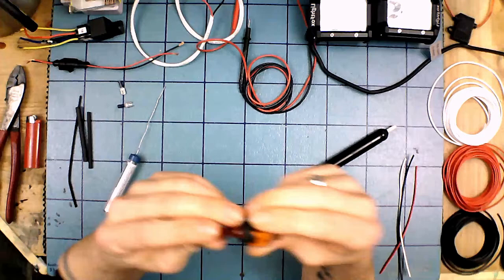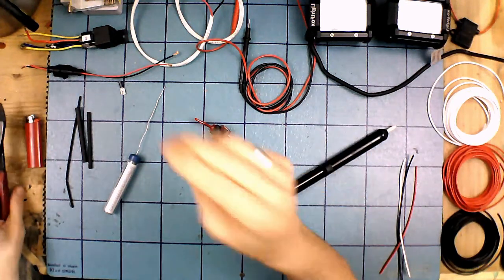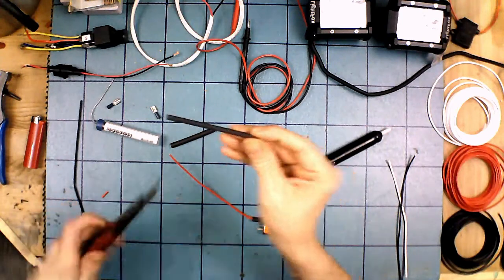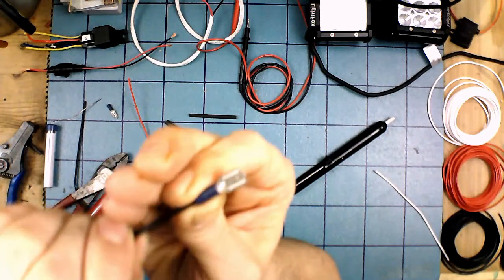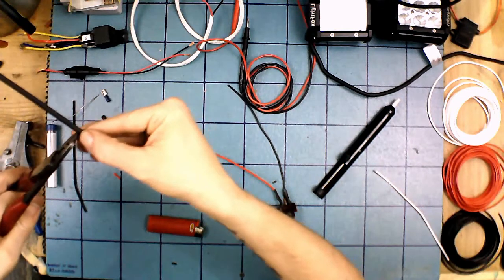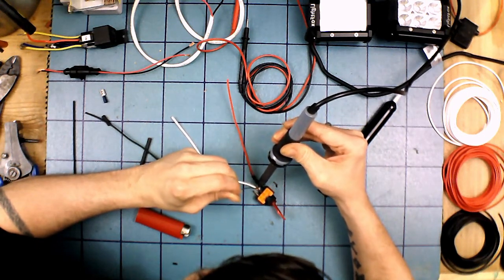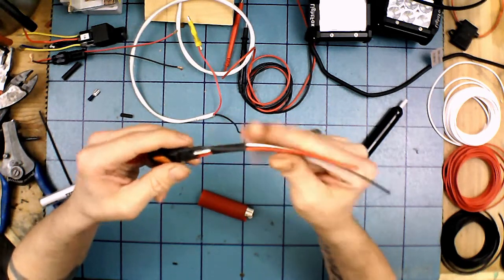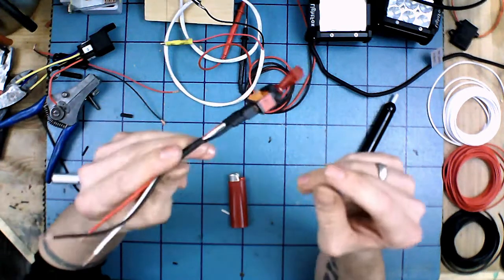Wiring LED Lights Switch, relay, led lights Part 1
Part 1 of 3 Wiring a toggle switch  which in parts 2 and 3 will be connected to a relay and LED off road lights.  Watch this if you want to  see it done fast and right.

There is no need for a wiring diagram as its really simple once you understand the way it works  think of it like a paint by numbers put the right color to the number describes and presto your done.